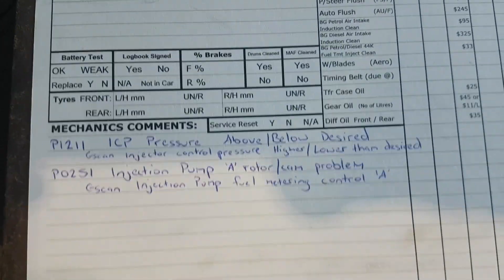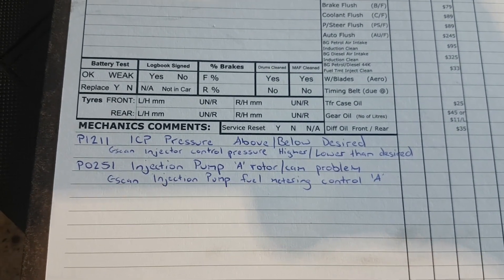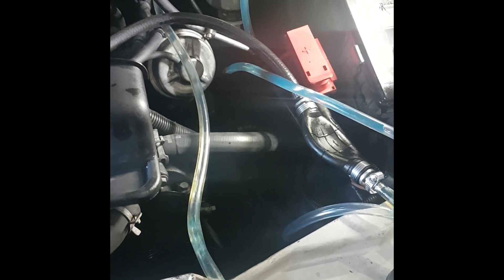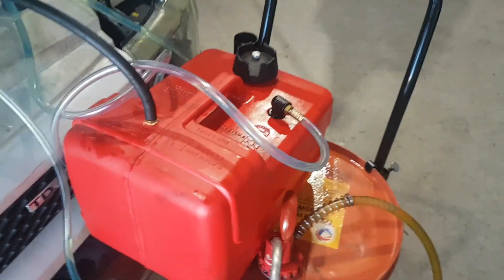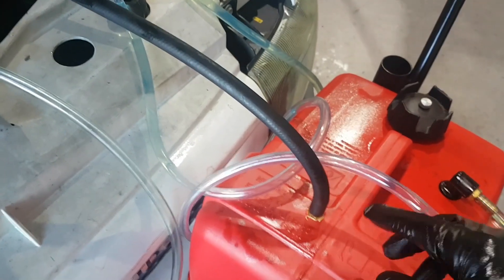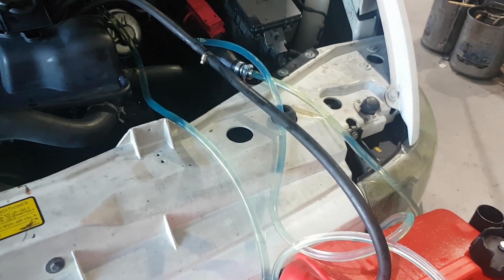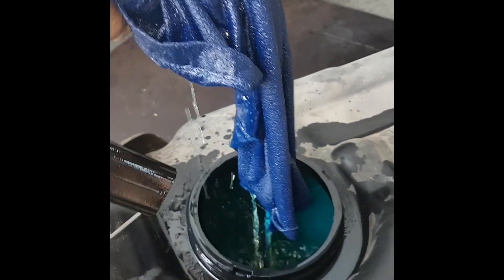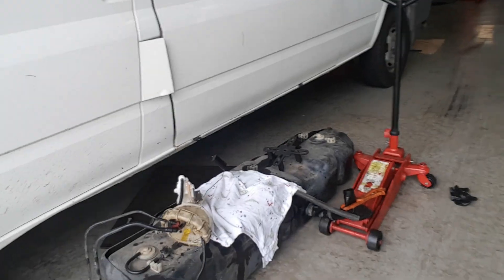Ford Transit Diesel p1211, p0251, surging, limp - FIXED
This video shows a core diagnostic technique for common rail diesel fuel system problems.

You'll never guess what hidden household item caused surging and cutting out in this Diesel Ford Transit van.

What strange items have played havoc on your car in the past?